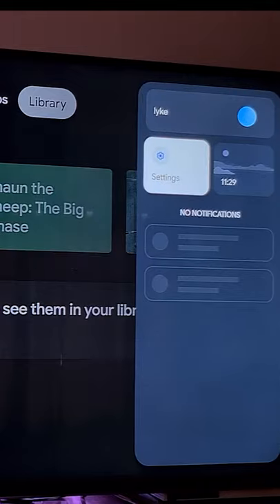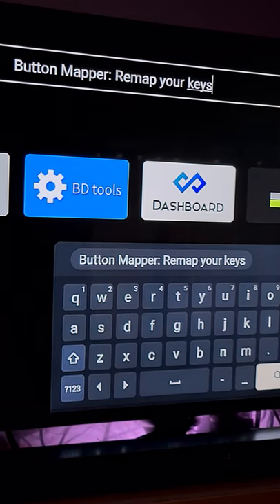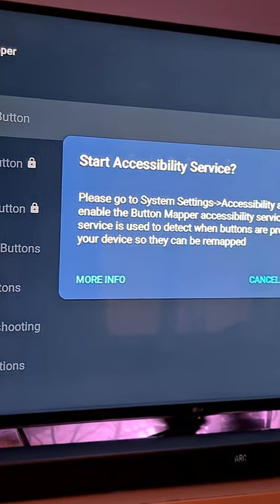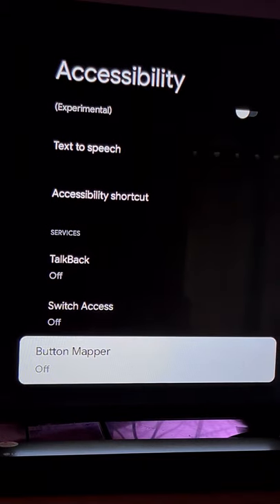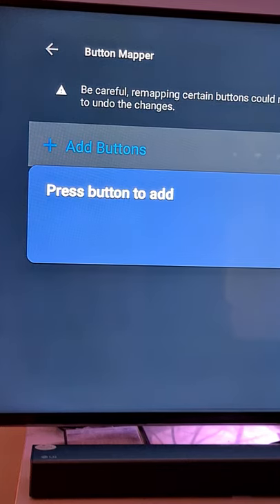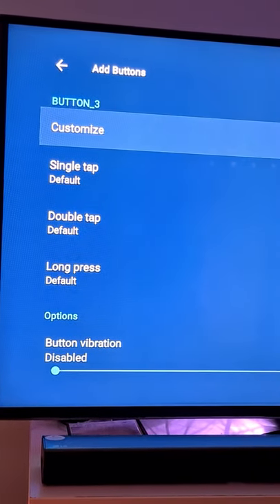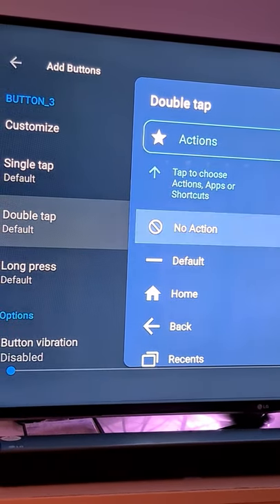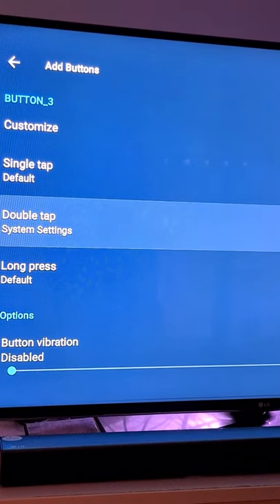Mapping your Chromecast with Google TV remote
How to map your Google Chromecast with google TV remote in 60 seconds.